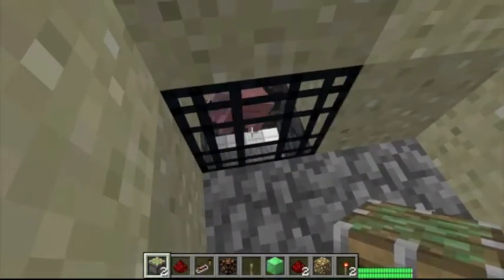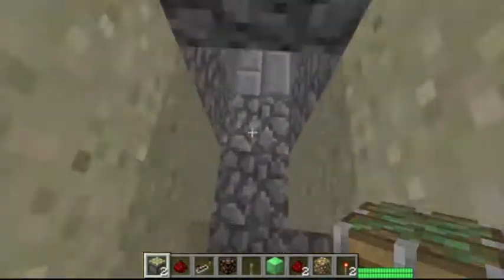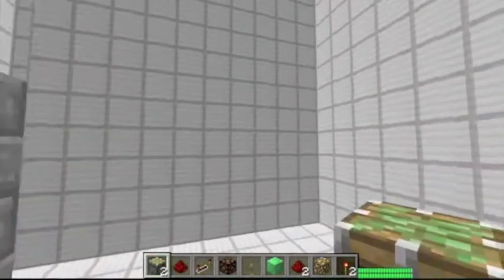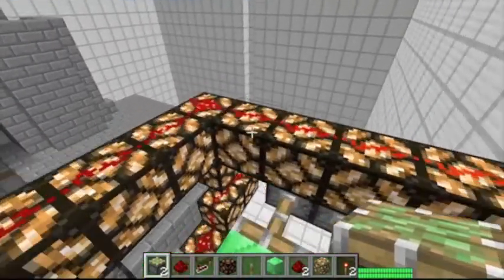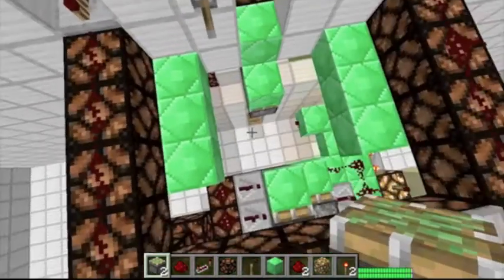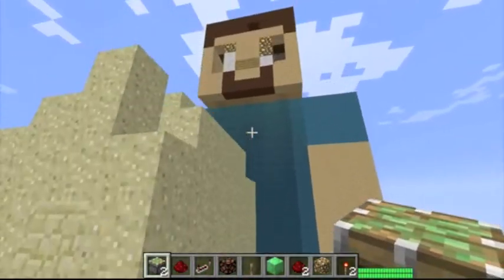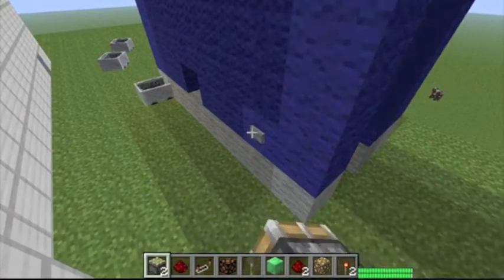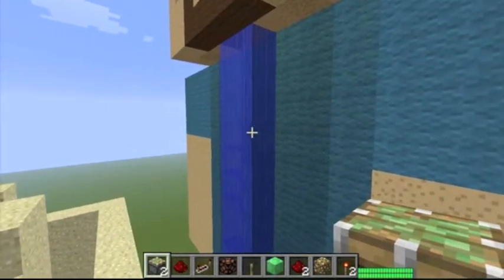Building Yet Another Adventure Challenge Map: Episode 2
More of an update on my map...I think these will be more or less daily.